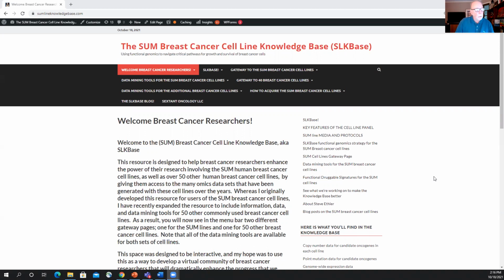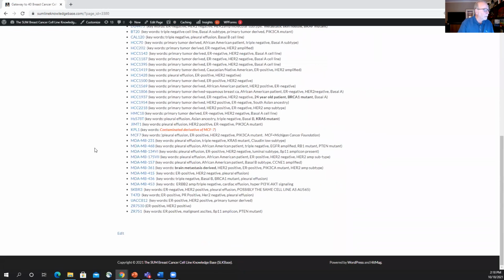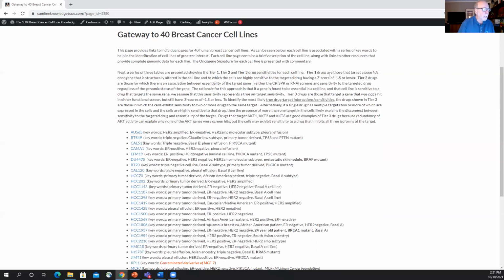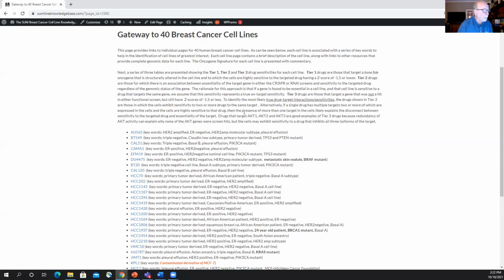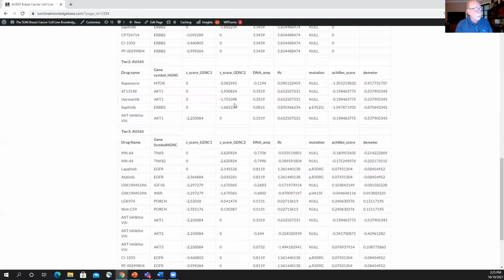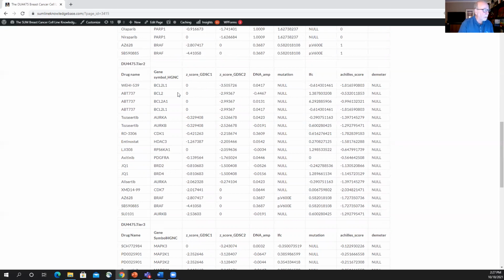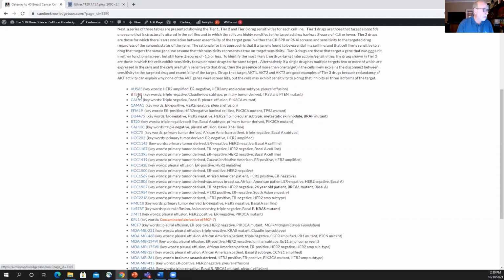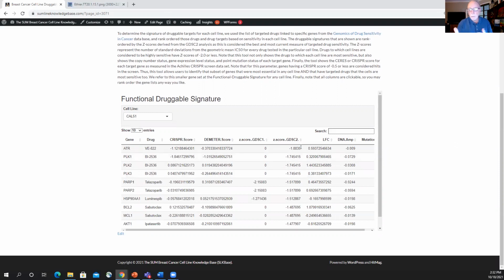update featuring tier 1,2,3 drugs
This video describes the latest updates to the Breast Cancer Cell Line Knowledge Base, including the new SUM line gateway page and Gateway page for 40 other breast cancer cell  lines.  This video also demonstrates the new Tier 1, Tier 2, and Tier 3 drug sensitivity data for each cell line.